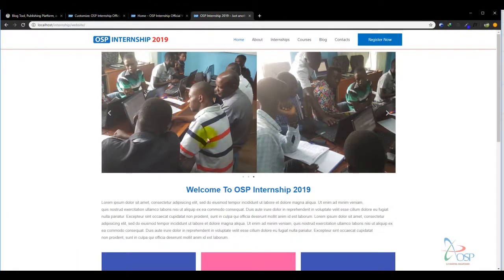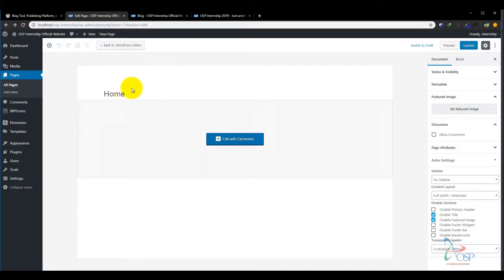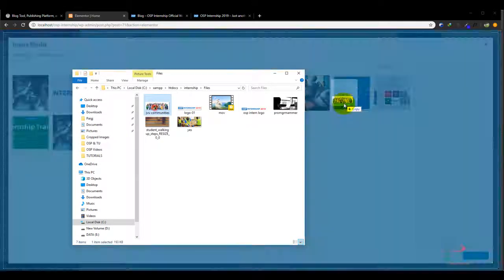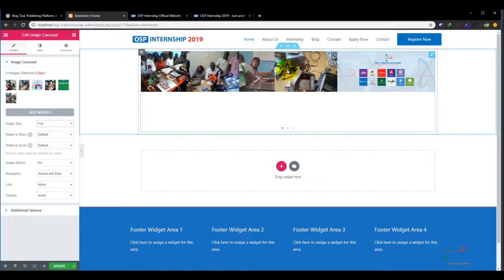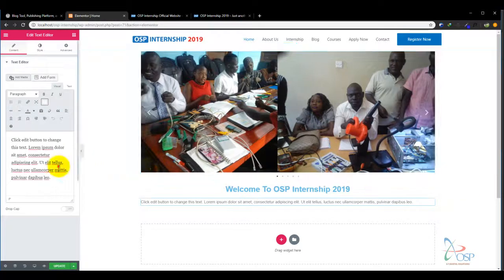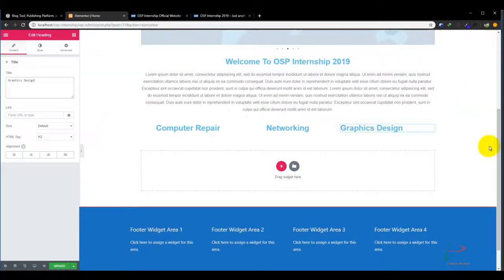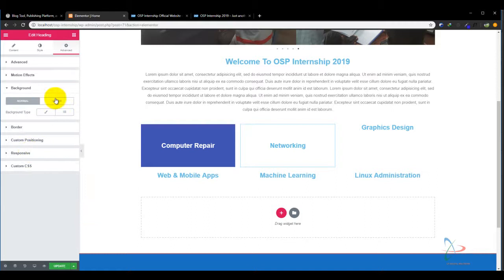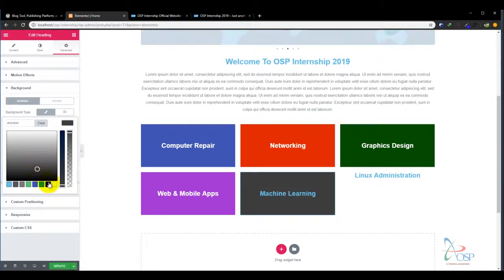04 Customizing Homepage Part I